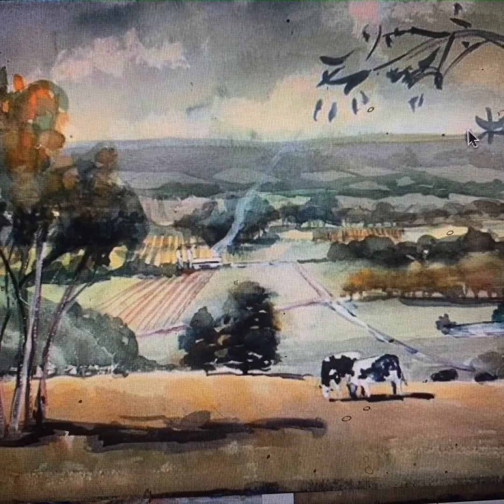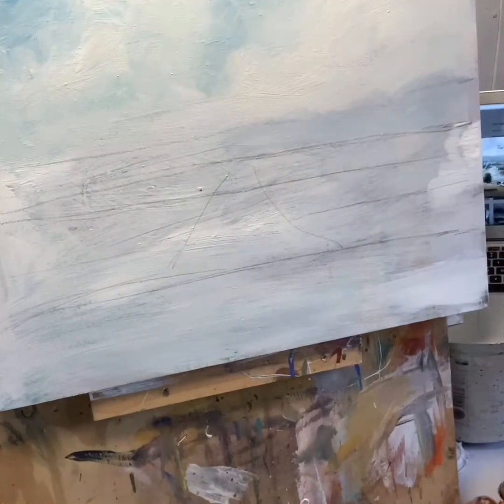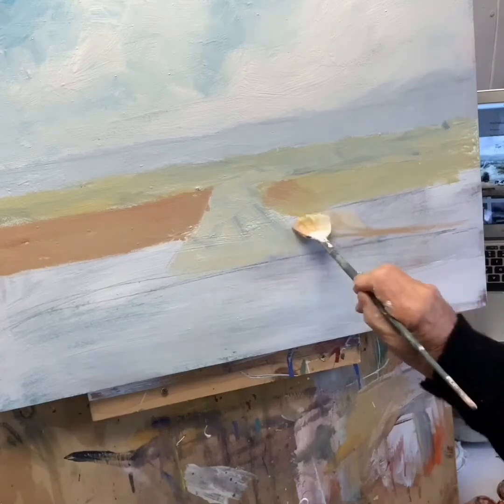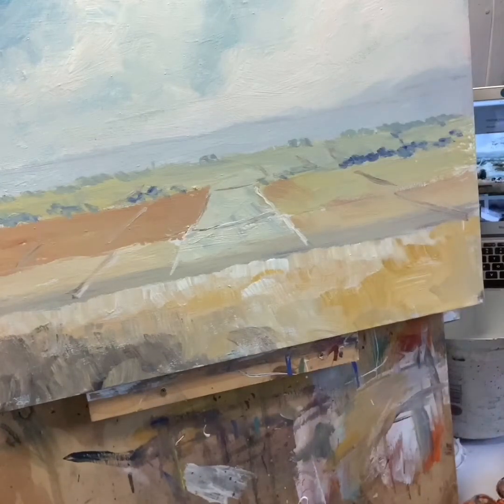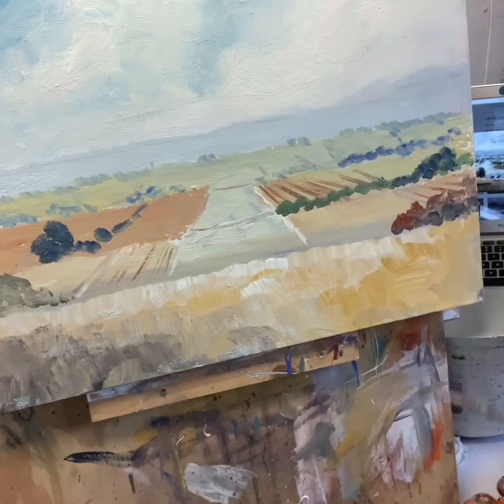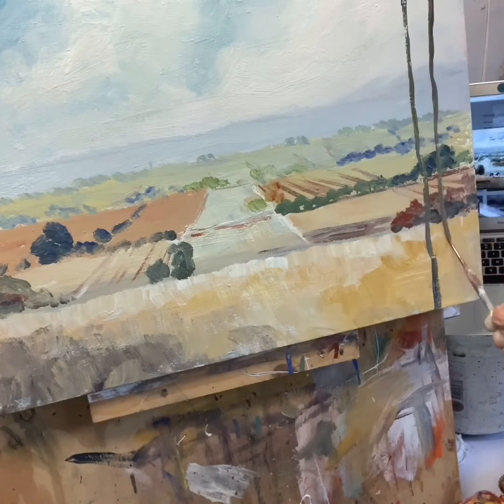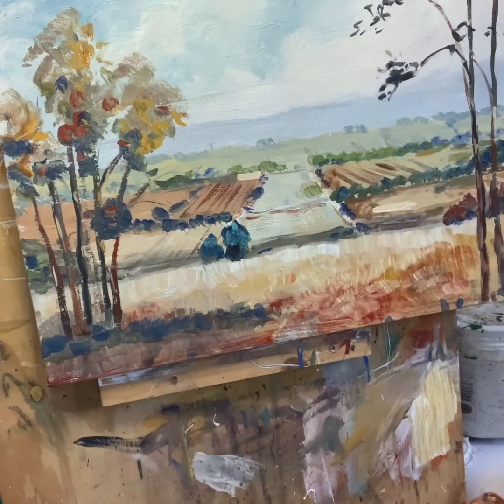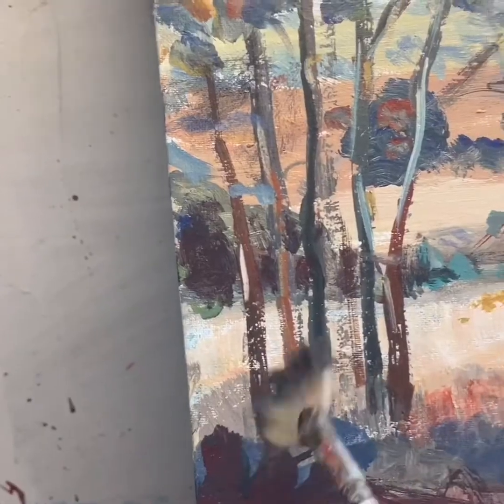ACRYLIC LESSON 4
ACRYLIC LESSON 4 FOR BEGINNERS  LANDSCAPE